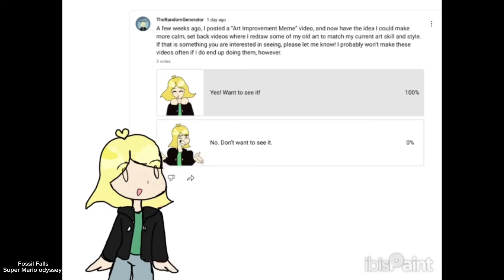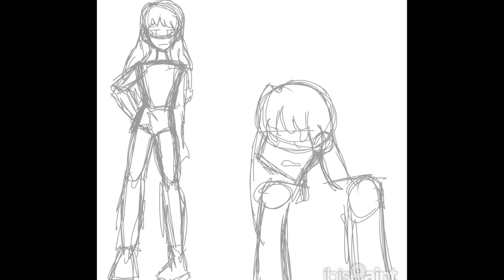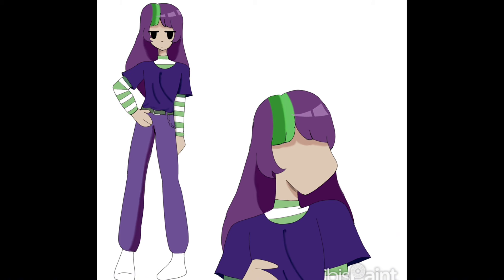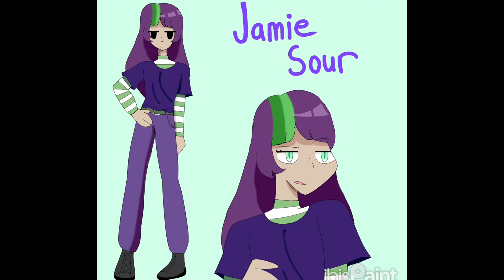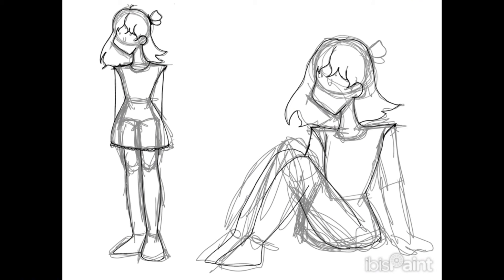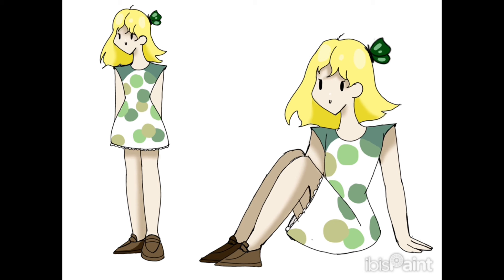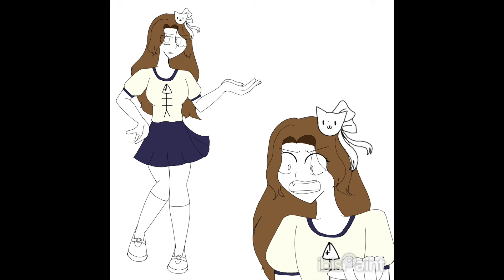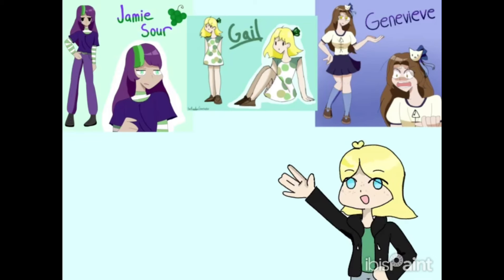Redrawing my Cringe Old Art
This video was fun to make! I will definitely do it again, if that is something you all are interested in. Next week, I will do a normal video. I don’t know when I will do this again, but hopefully I will.